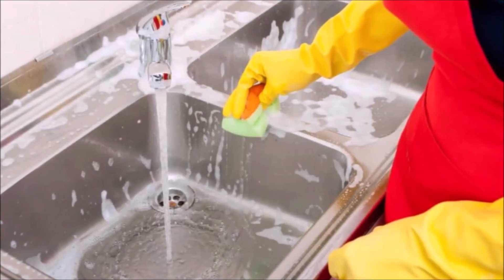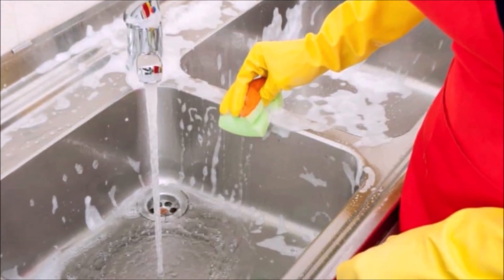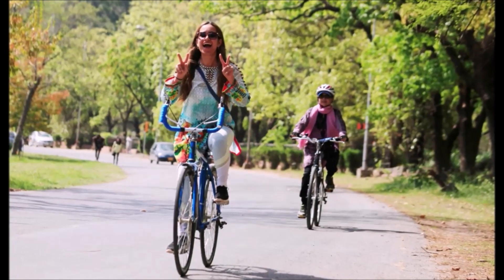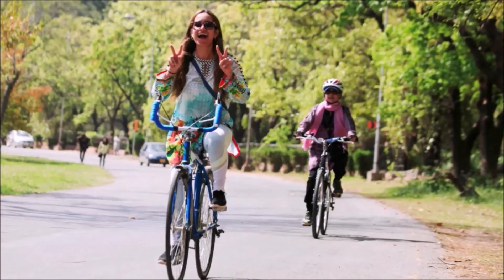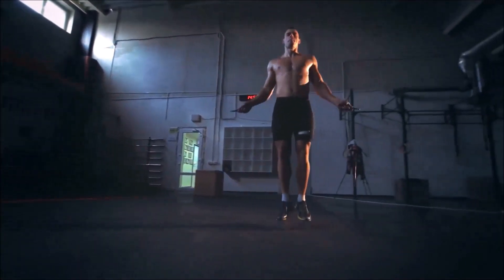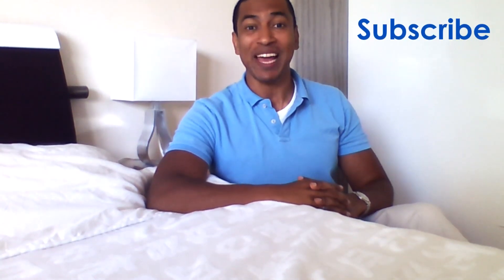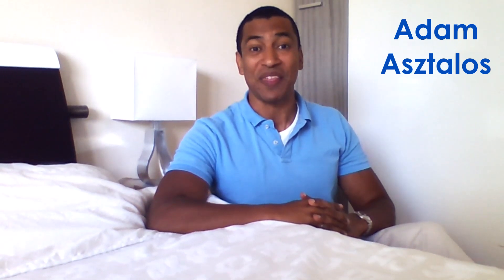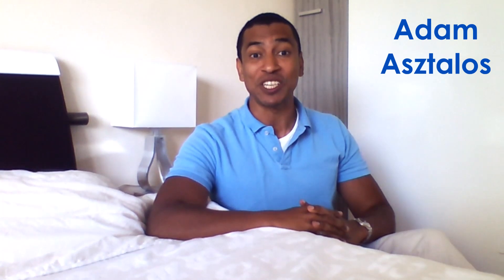4 Ways to Improve Divided Attention - Cognitive Skills #14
Watch this video to get four simple ways to improve your divided attention.